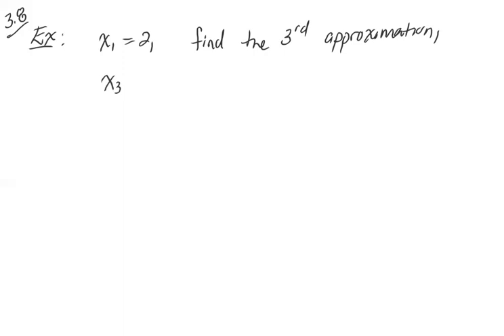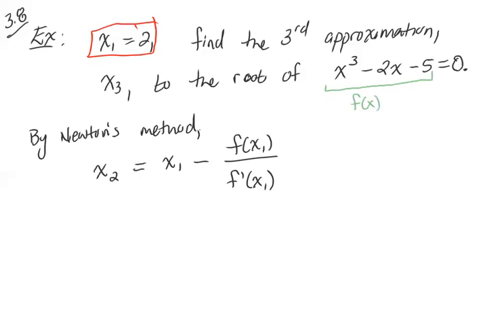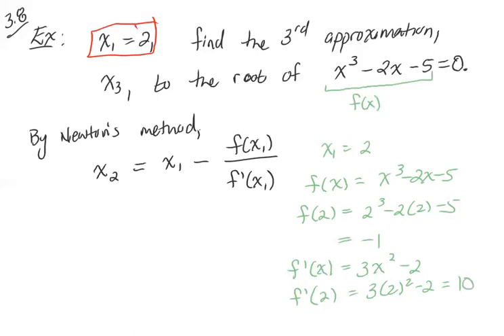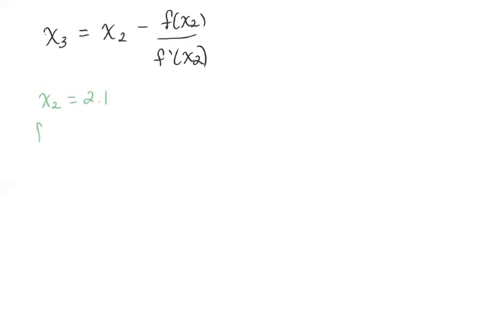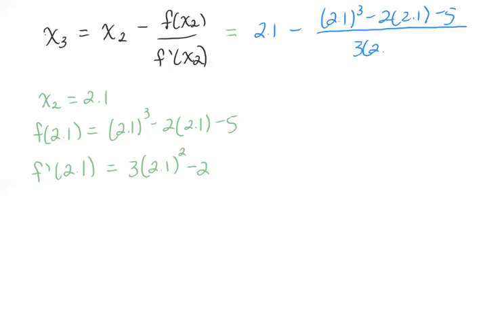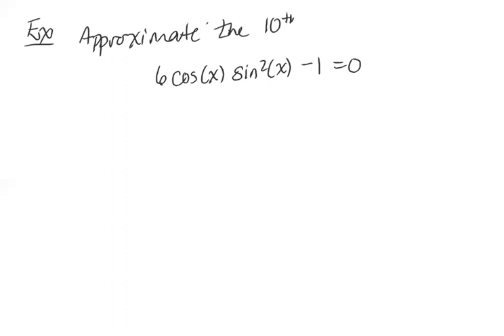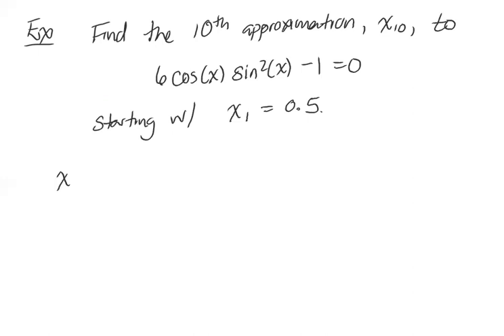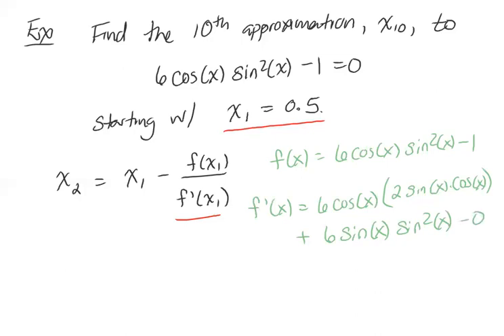Calculus Section 3.8 Part 2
This is the second part of the set of videos on Newton's Method. Note that only half of the second example is included. See the other half in Part 3 of the videos on this section.